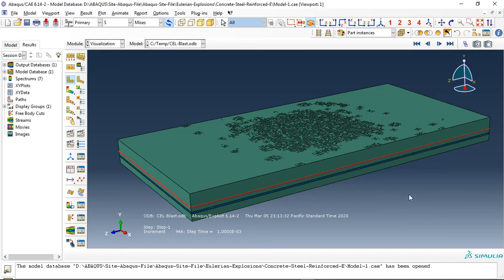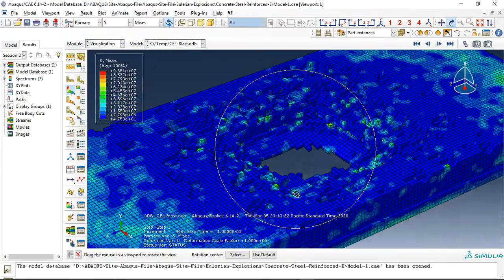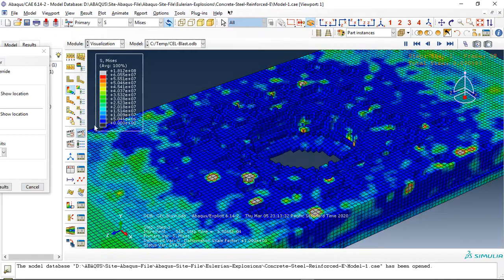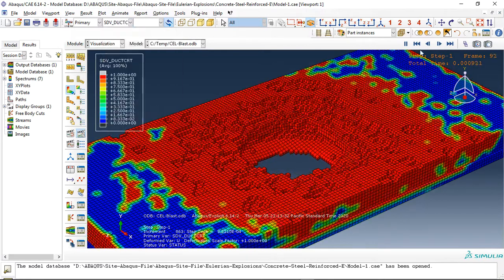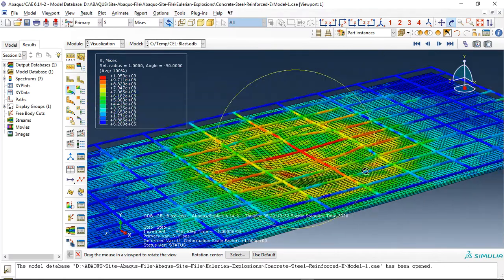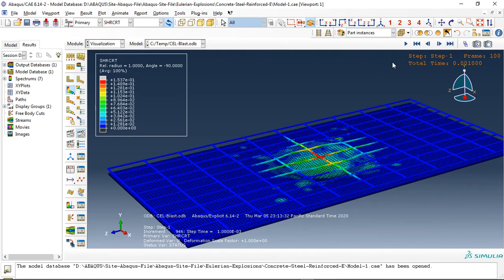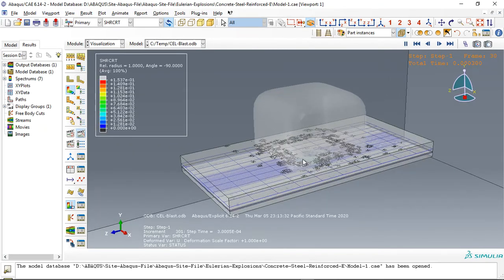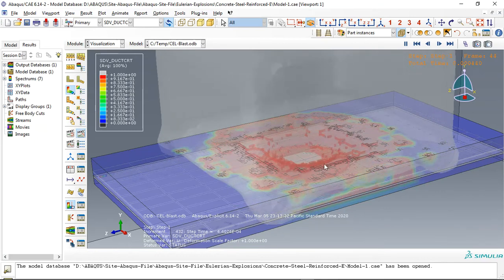Simulation CEL explosion over the composite panel(Concrete-Steel bar-Steel sheet) in Abaqus